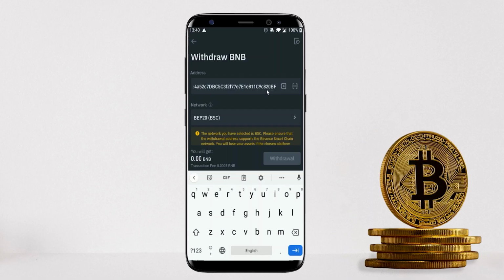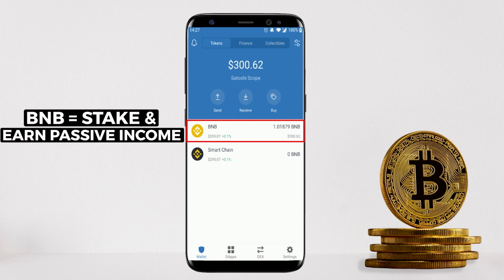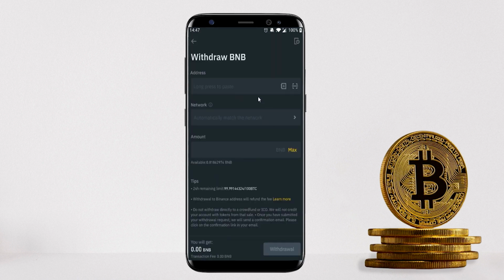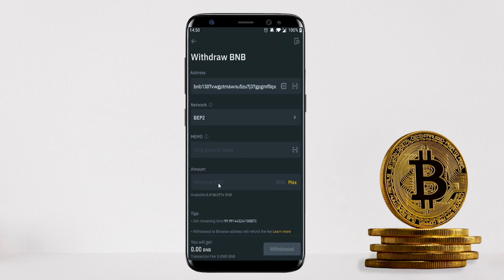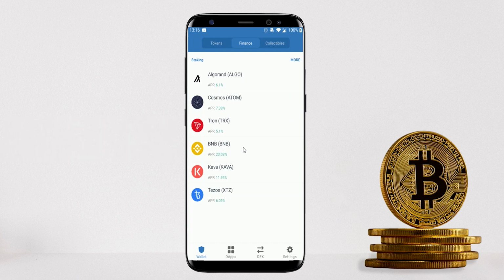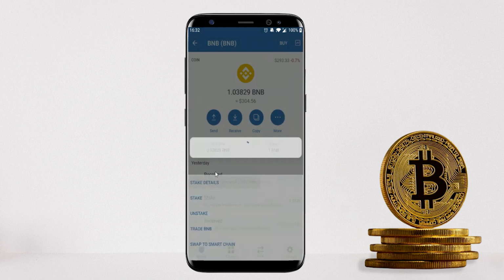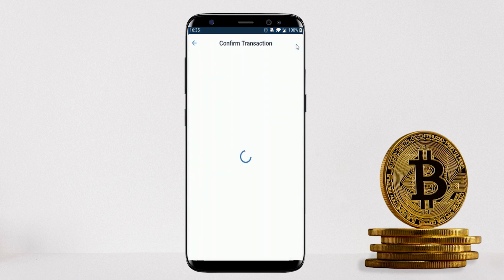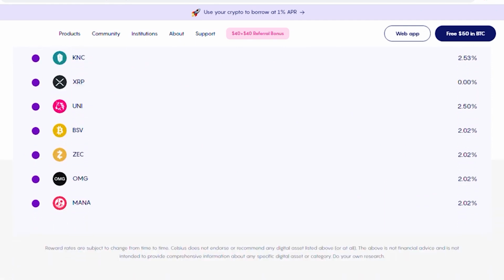How To Stake BNB On Trust Wallet App ✔️ Binance Staking Tutorial For Beginners [Earn Passive Income]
In this video, I'm gonna show you how to stake BNB coin on the Trust Wallet mobile App.

📕 FREE CRYPTO TRADING CALCULATOR 📕 keep track of your investment and trading profits

⏱️TIMESTAMPS⏱️
00:00 - Overview & Bonus
00:31 - Trust Wallet Dashboard, BEP2 & BEP20 Difference & When To Use Each BNB
01:17 - Buy Crypto On Trust Wallet App (No KYC)
03:23 - Convert Crypto On Binance 04:05 - Send BNB Coin To Trust Wallet
05:41 - Stake Cyrpto On Trust Wallet
08:30 - Earn Passive Income On Your Crypto